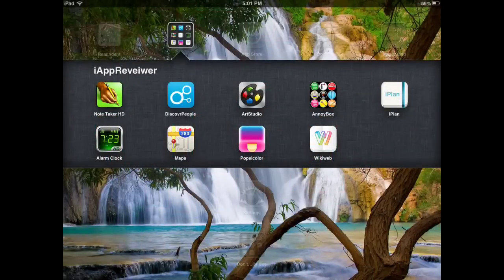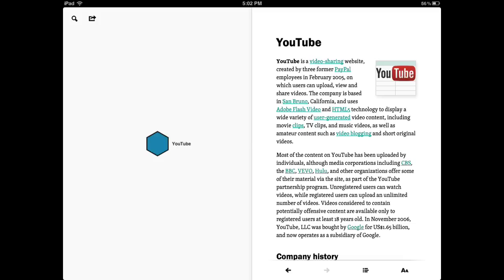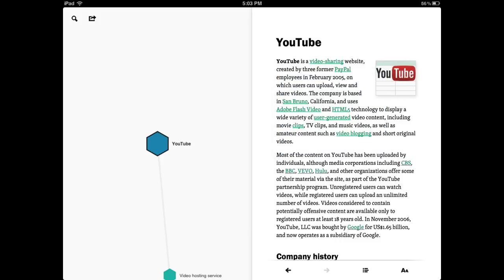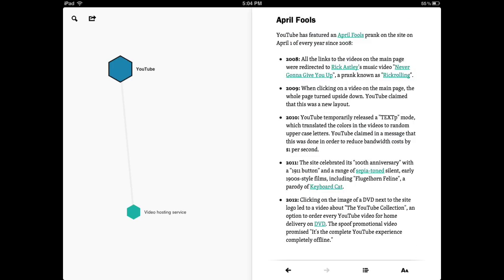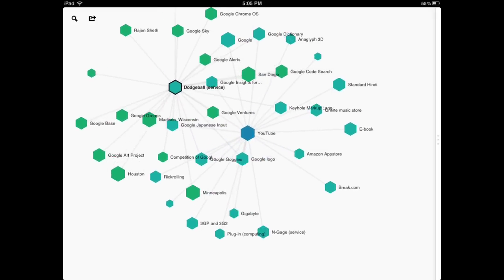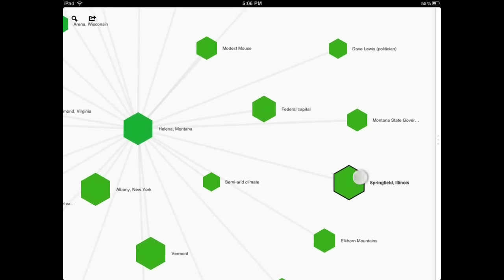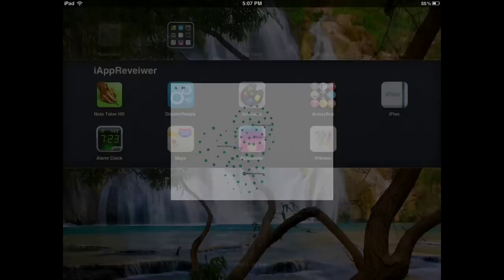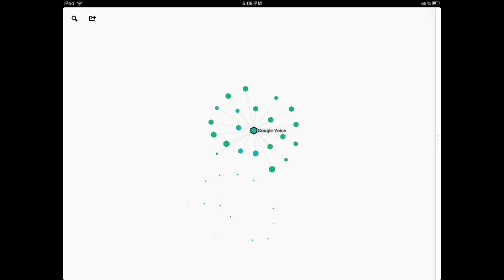Visual Wikipedia Reader For iPad - WikiWeb Review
In today's video, I review a really great iPad app called WikiWeb. It is a simple Wikipedia reader, plus you can find related and connected articles with ease.

Price: $4.99
Developer: Friends of the Web
My Ratin: 4/5 stars